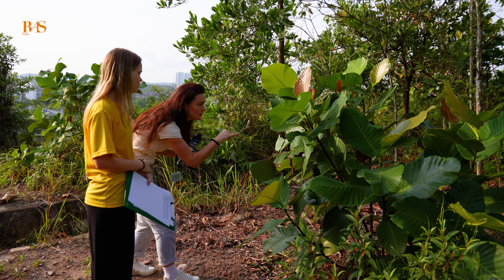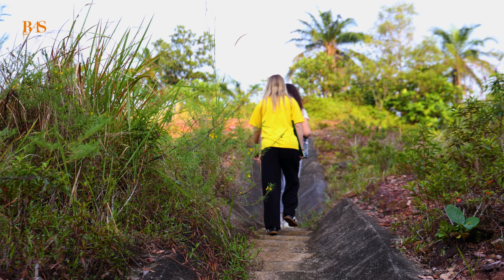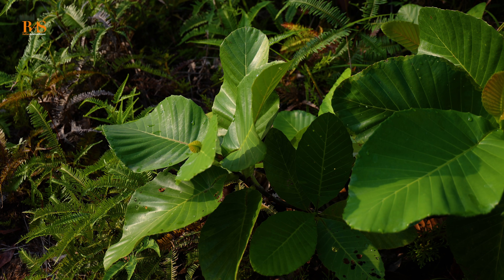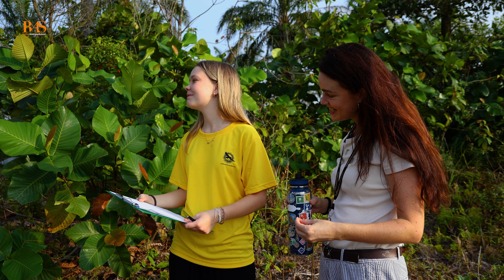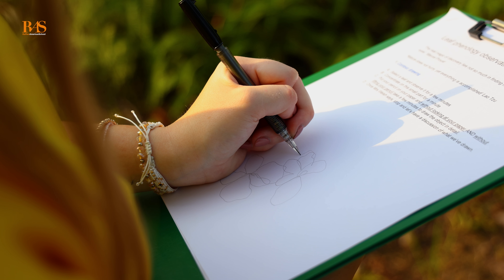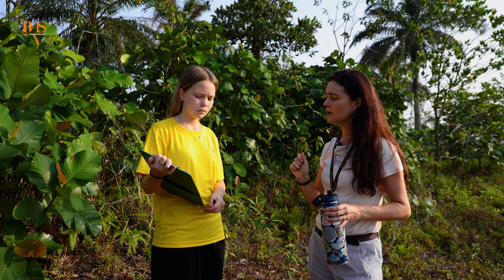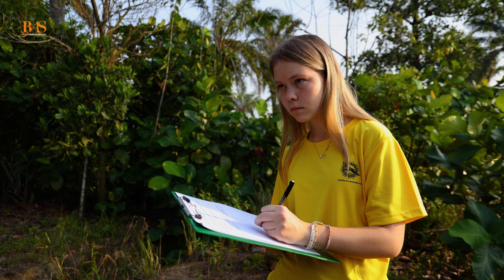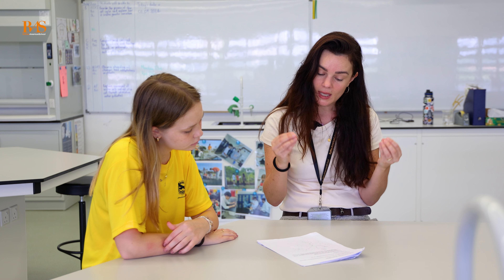IBDP Biology Leaf Phenology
Our IBDP Biology class is conducting a hands-on leaf phenology study, tracking seasonal changes in plant life to explore how climate affects local ecosystems. By combining observation and data collection, they’re applying classroom concepts to real-world science, sharpening their critical thinking skills and gaining valuable insights into the natural world. Great work, future scientists!